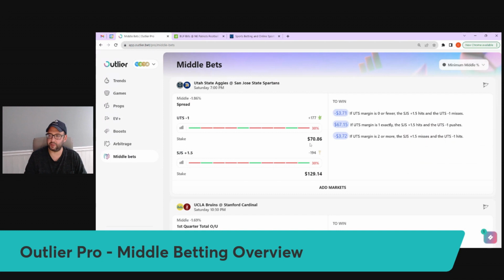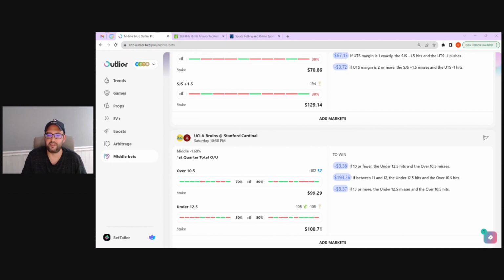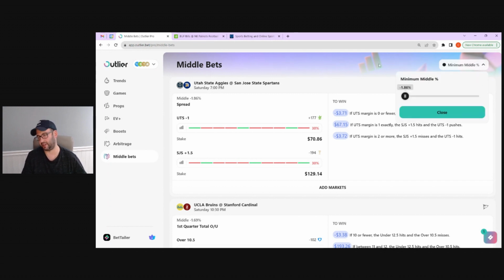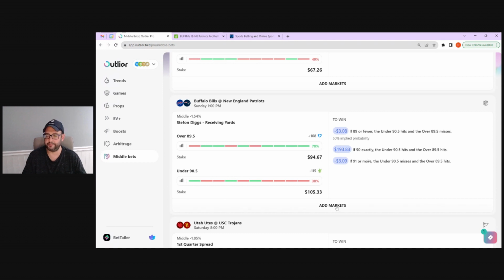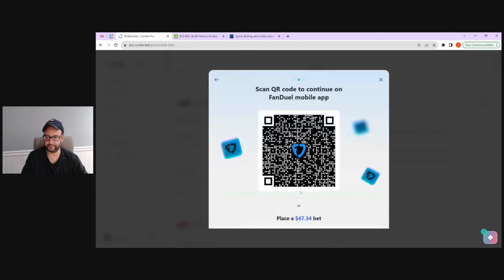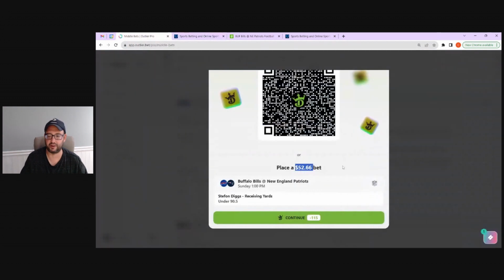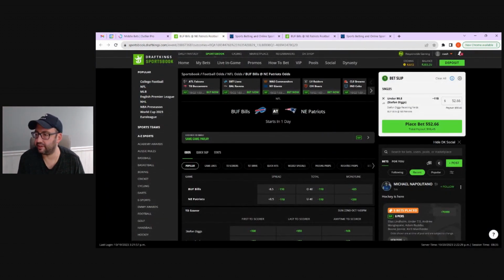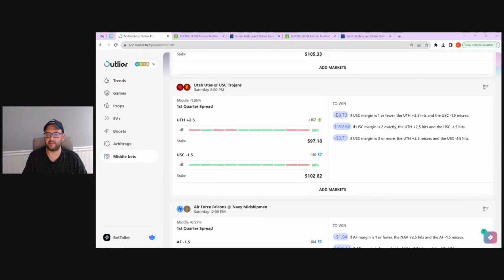Middle Betting Walkthrough | Outlier Pro Tools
In this walkthrough video, you'll learn how to find and place middle bets on Outlier.

What is Middle Betting in Sportsbetting?
Middle betting is a strategy where bettors place wagers on both sides of the same bet, exploiting the middle range of the bet, capping their potential losses, and giving themselves an opportunity for a big payout.

How to Find Middle Betting Opportunity?
Middle bets are not so easy to identify. Finding a middle bet requires comparing odds across multiple sportsbooks and multiple betting markets, calculating the middle range, calculating wager amounts, and placing your bets, all before the lines move.

Outlier Pro has done the work for you, displaying an actionable and updated feed of middle betting opportunities with middle ranges, wager amounts, and payout scenarios.